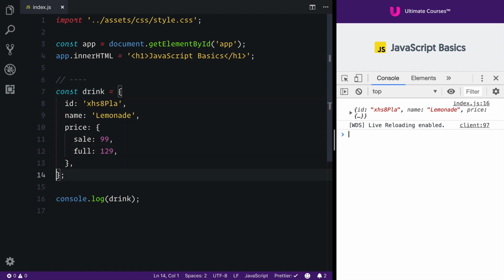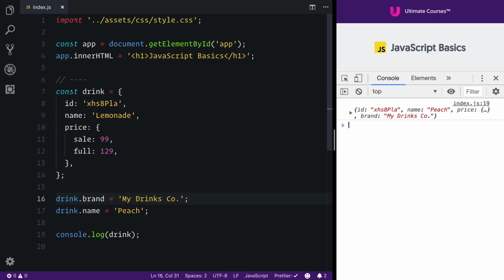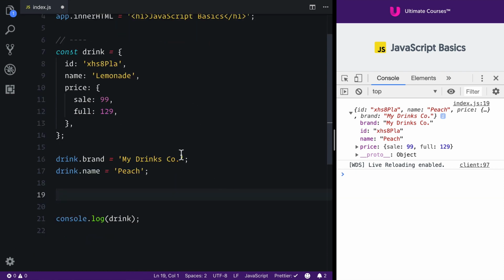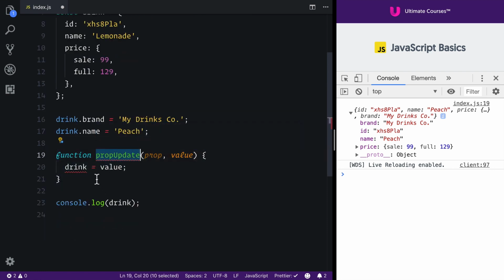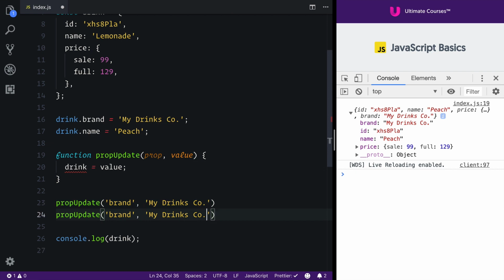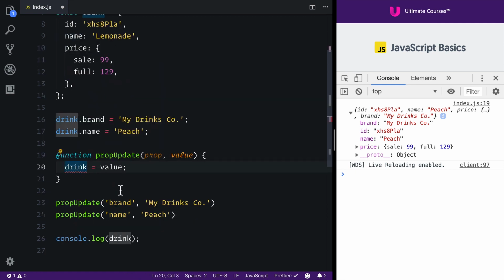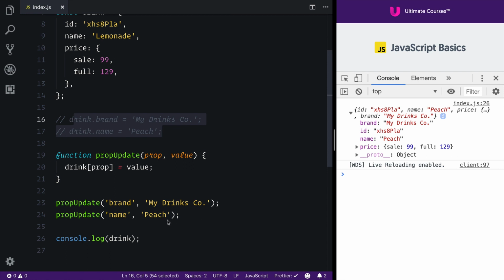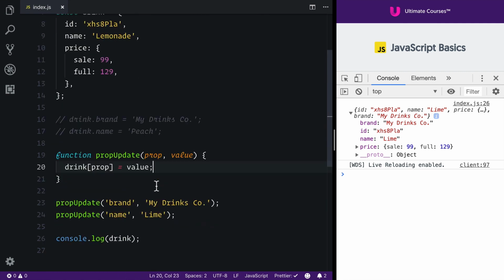Ultimate JavaScript Basics 39 - Objects In-Depth - Adding and Updating Object Properties